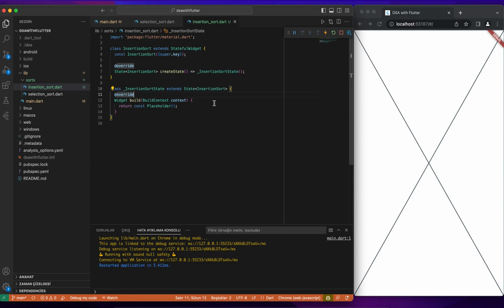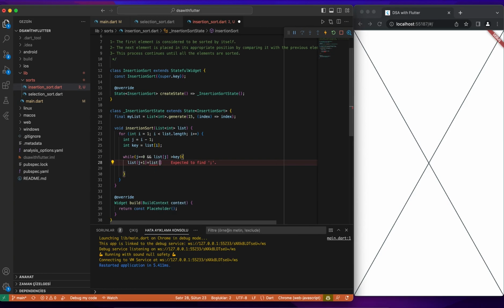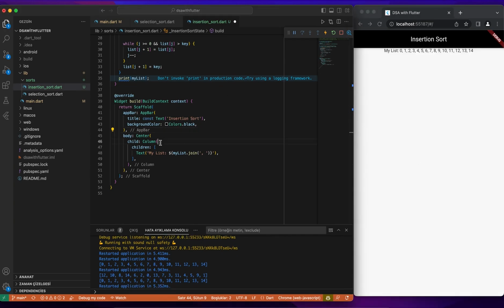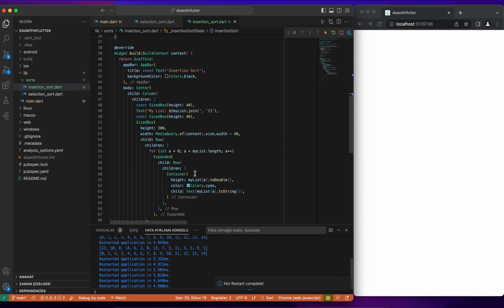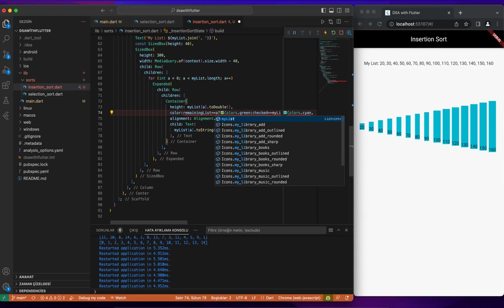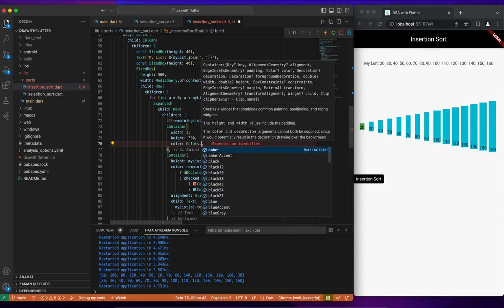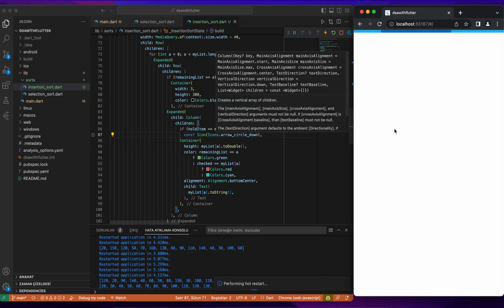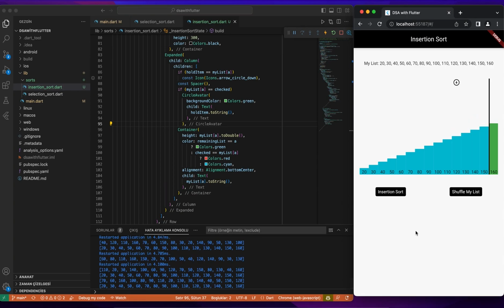Insertion Sort from Data Algorithms visually with Flutter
Hello friends,
We will visually encode the working logic of Insertion Sort, one of the data algorithms, with Flutter.
I hope it was helpful. Thank you very much for watching me.